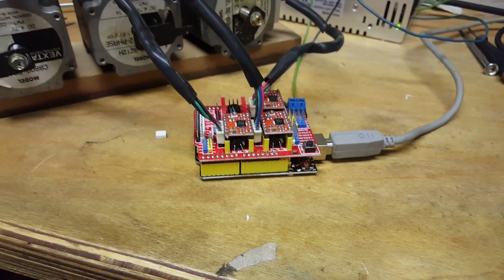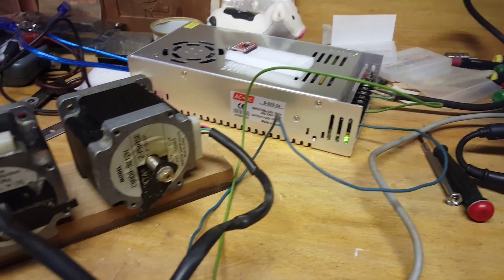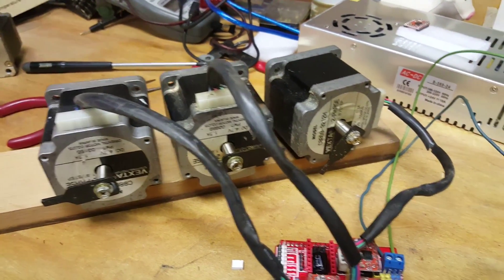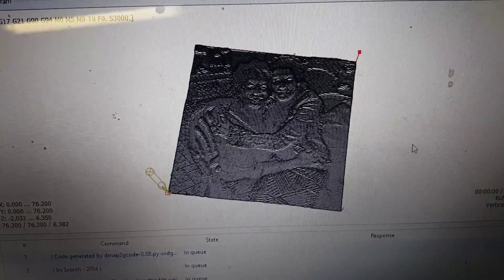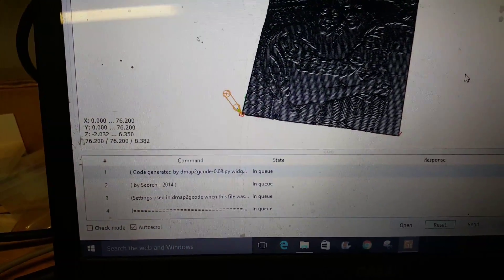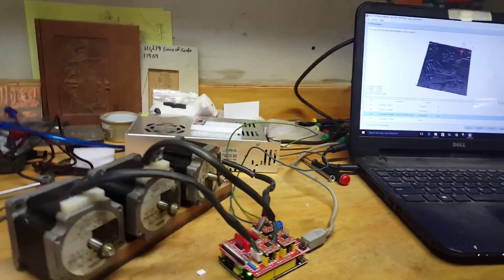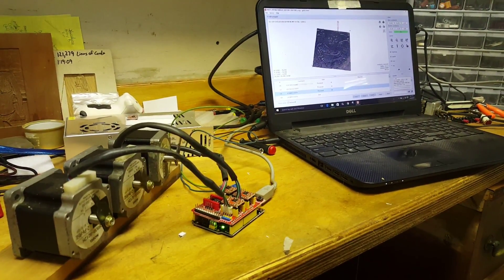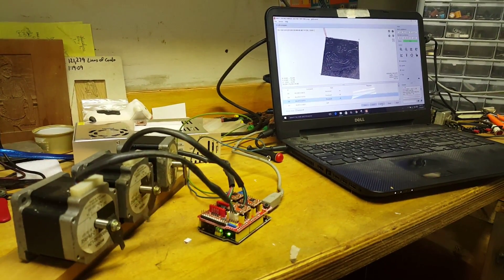Playing with GRBL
Experimenting with GRBL for small router build